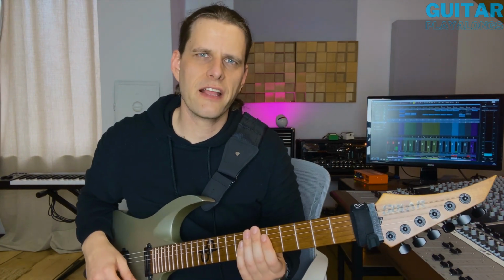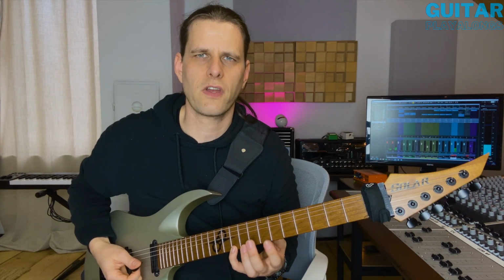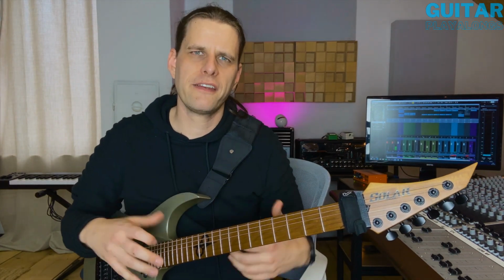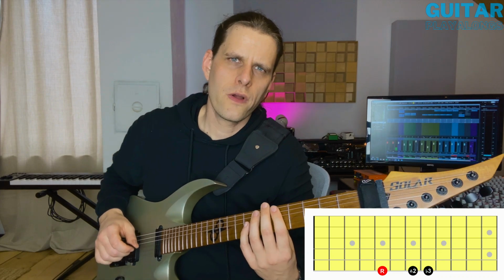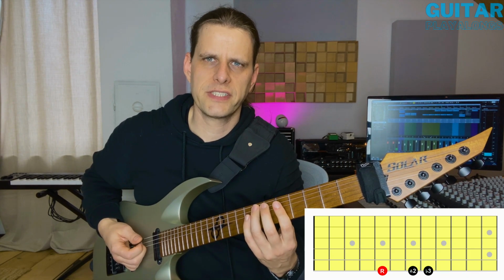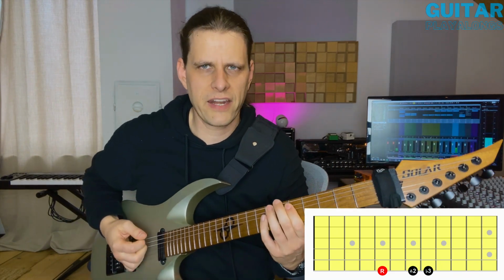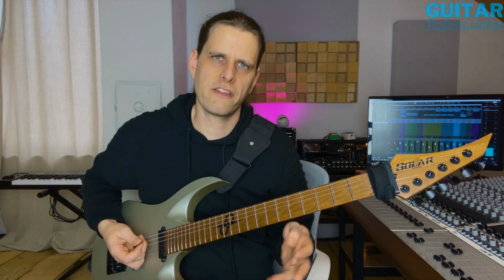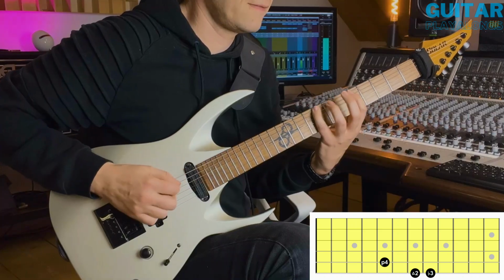Top secret guitar hack to become a picking master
The cell method is the best way to improve your picking technique. It covers every scenario of string change and picking directions. You will shortly find any flaws or issues you might have in your playing.
alternate picking all the way.

▶Guitar◀
solarguitars Solar AB 1.6

My name is Toni Watzinger. I am a guitar player, music producer and teacher based in Switzerland. During my own practice I realized a lack of well done and motivating playalong workouts especially when it comes to what is known as „overlearning“!

00:00 Welcome
00:56 Cell Practice
01:20 Recap dorian scale
01:56 Cell 1 explanation
03:38 Cell 2 explanation
04:40 Playalong Practice